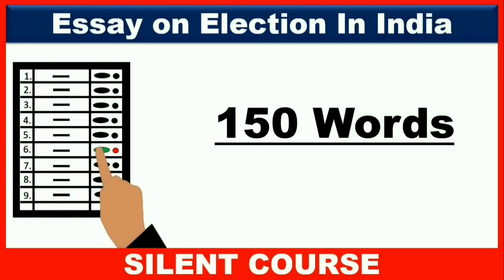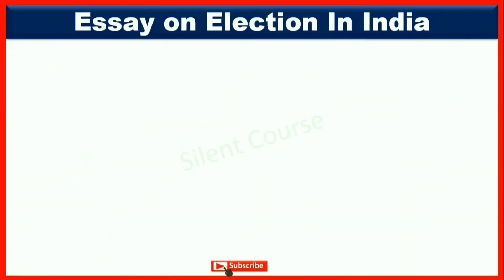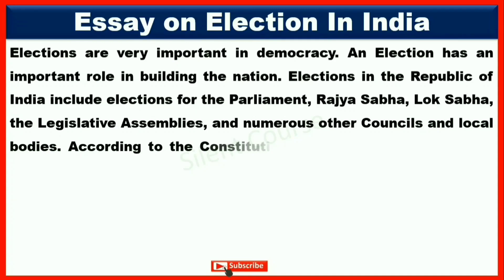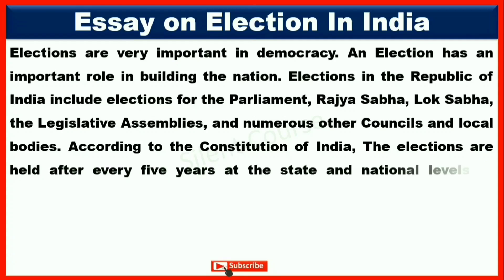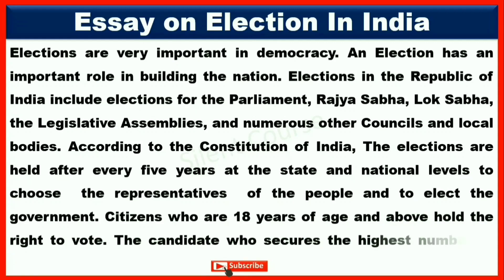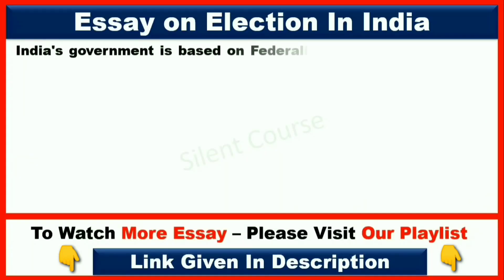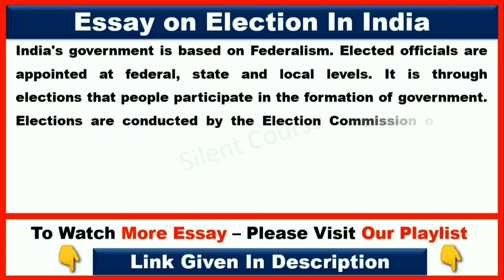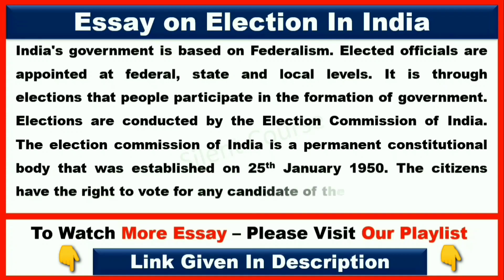Essay on Election In India In English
👉Playlist : Essay Writing in English

👉 About Video : -
In this video we will learn that how to write essay on election in India In English. After watching this video you can easily write election in India essay in english